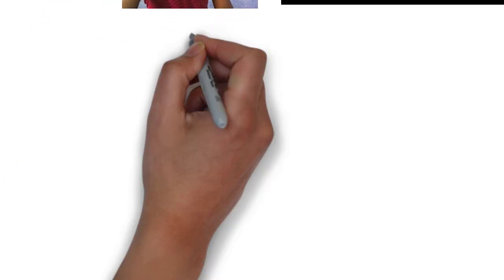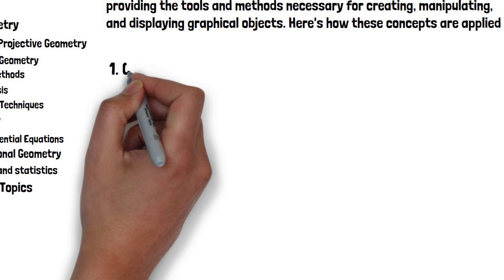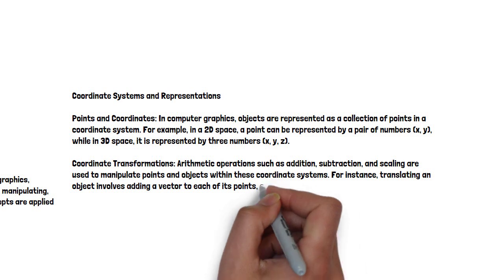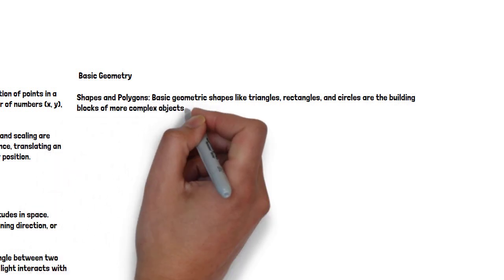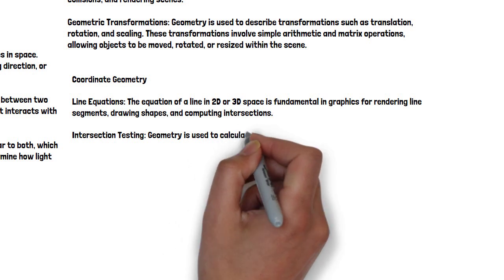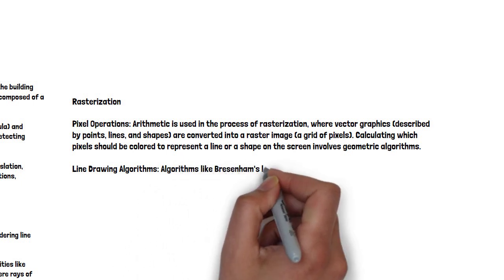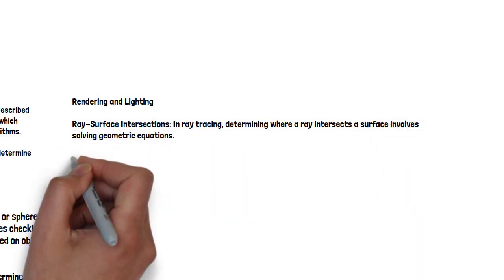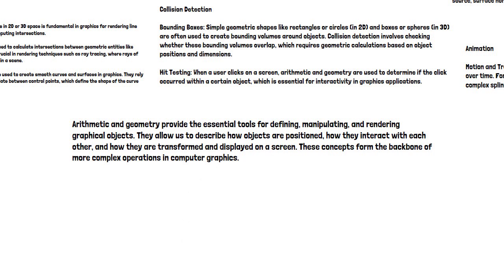Overview of Mathematics behind Computer Graphics| #3